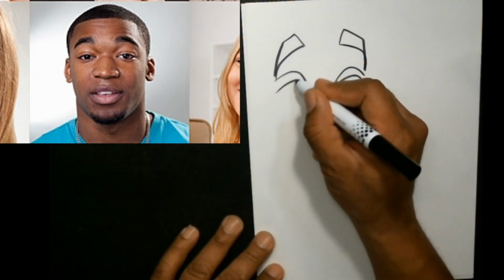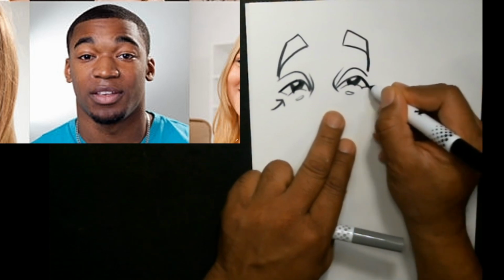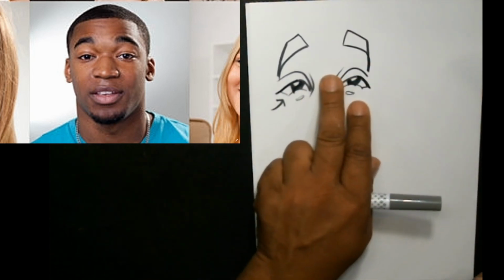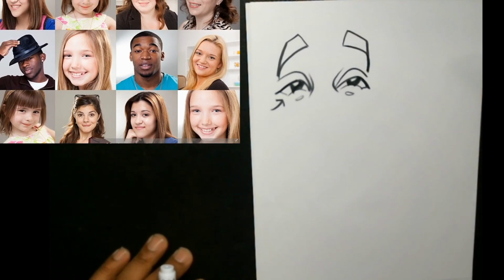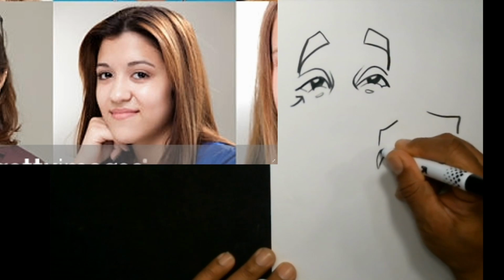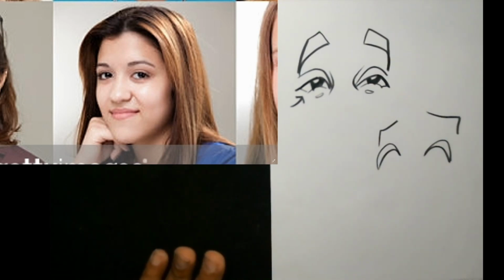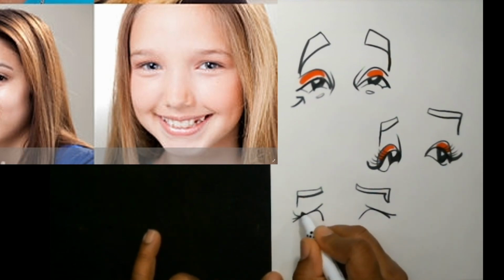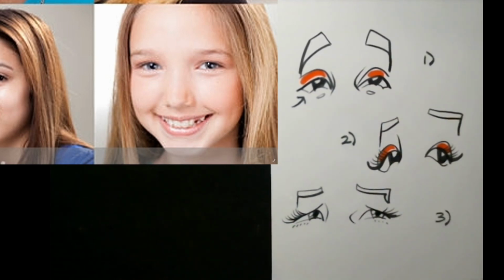How to Capture Caricature Eyes Likeness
Also remember to join our live stream where you get to ask the artist live! Times are Wed and Saturday at 3:45pm CST, and Saturday at 11:15am CST. Hope to see you there! ▶Check out the MARKERS, BOOKS, and other ART SUPPLIES I use

Also remember to join our live stream where you get to ask the artist live! Times are Mon thru Friday at 3:45pm CST, and Saturday at 11:15am CST. Hope to see you there!